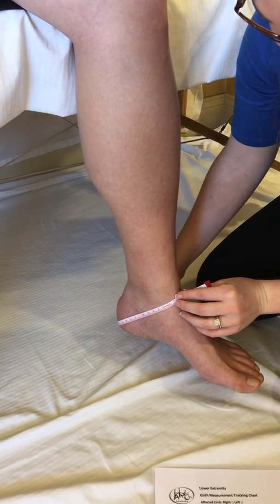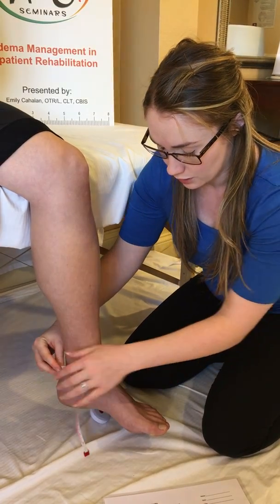ARC Seminars: Lower Extremity Girth Measurement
In this demonstration, you will learn the anatomical landmarks and the techniques used in measuring the lower extremity in order to get a baseline measurement, and track changes in your client throughout the course of your treatment.